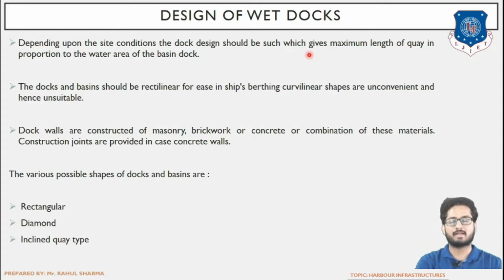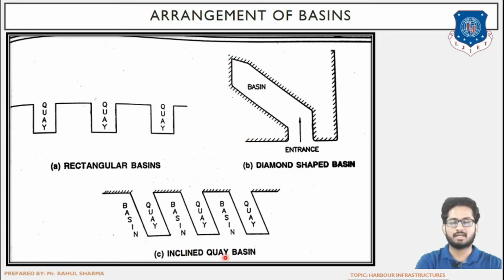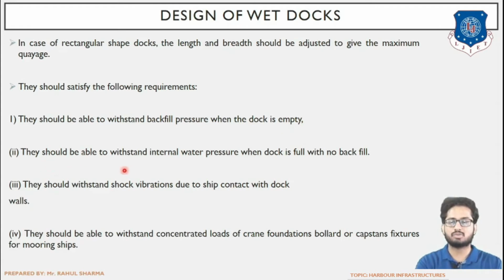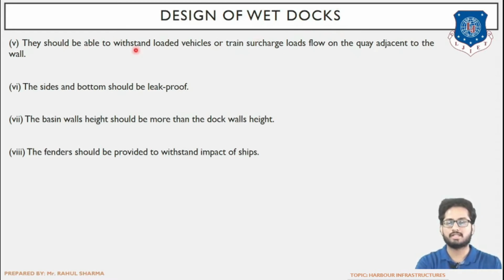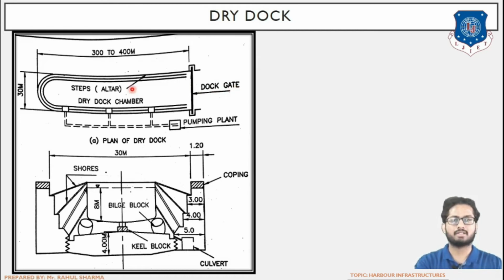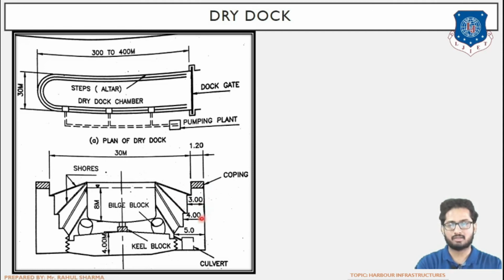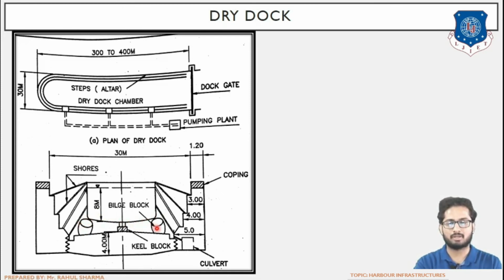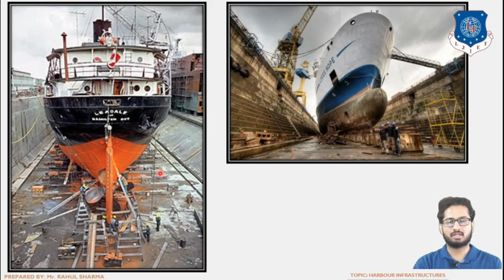Lec-13_Wet Docks (Part II), Dry Dock (Part I) l Port and Harbour Engineering l Civil Engineering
All references are taken from book "Harbour and Airport Engineering" by Dr. R. P. Rethaliya